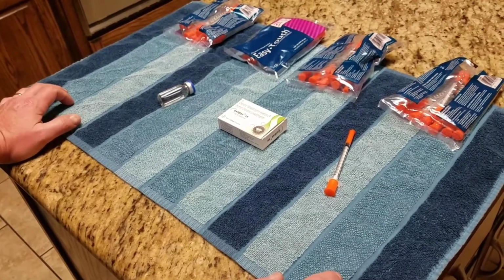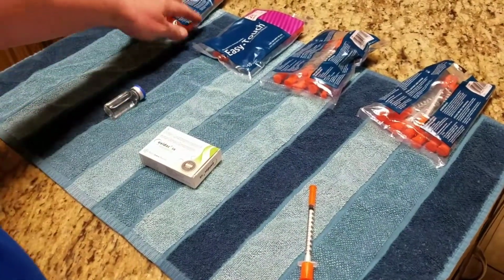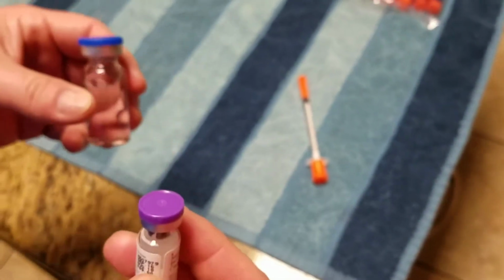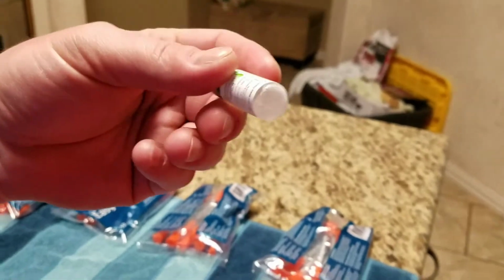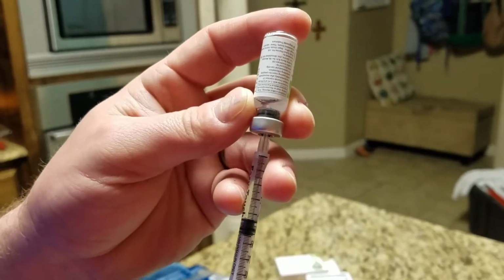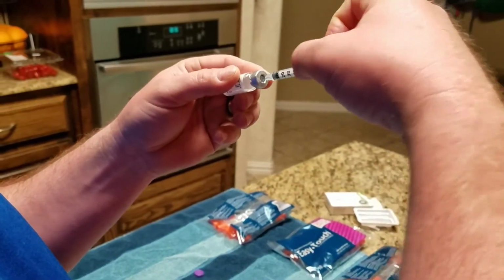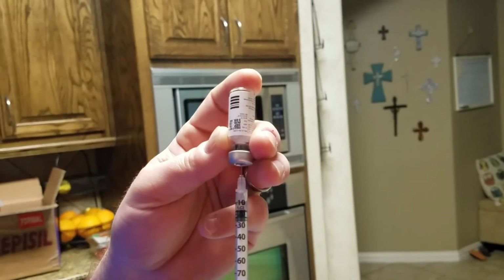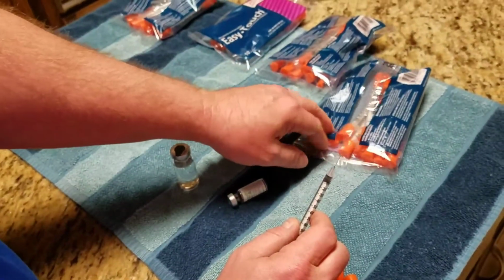HCG - Mixing the Kit